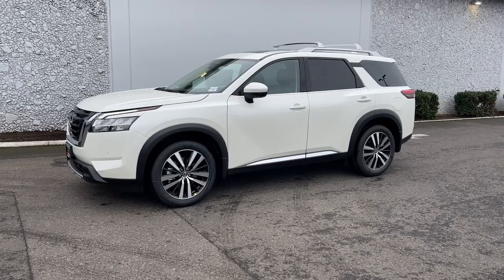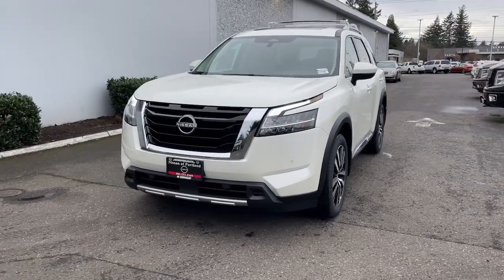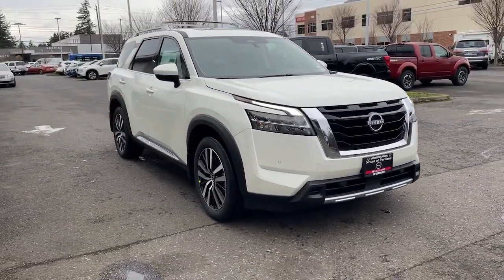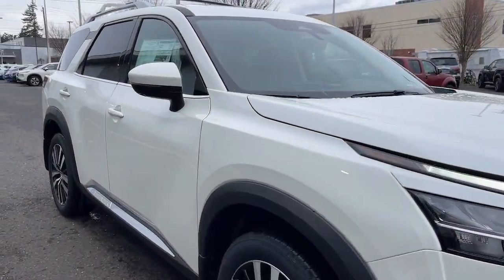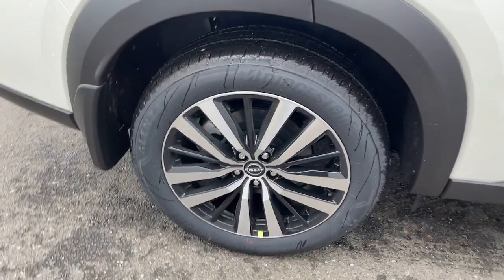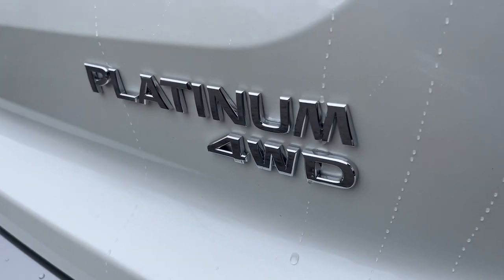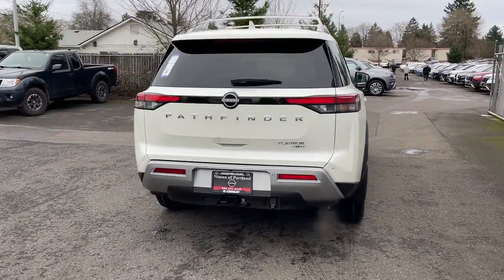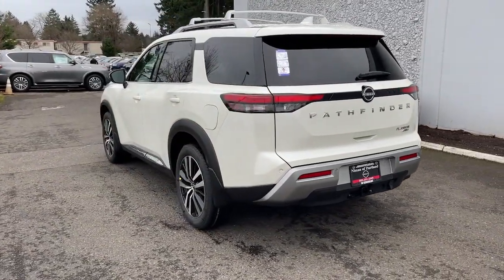2024 Nissan Pathfinder Portland, Beaverton, Vancouver, Gresham, Hillsboro, OR 1020328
White New 2024 Nissan Pathfinder Platinum available in Portland, Oregon at Nissan of Portland. Servicing the Beaverton, Vancouver, Gresham, Hillsboro, OR area.

Navigation Sunroof 3rd Row Seat Heated Leather Seats 4x4. Pearl White Tricoat exterior and Charcoal interior Platinum trim. SEE MOREKEY FEATURES INCLUDELeather Seats Third Row Seat Navigation Sunroof Panoramic Roof 4x4 Power Liftgate Rear Air Heated Driver Seat Heated Rear Seat Cooled Driver Seat Back-Up Camera Premium Sound System Satellite Radio iPod/MP3 Input Nissan Platinum with Pearl White Tricoat exterior and Charcoal interior features a V6 Cylinder Engine with 284 HP at 6400 RPM. OPTION PACKAGESCROSS BARS. Rear Spoiler MP3 Player Remote Trunk Release Keyless Entry Privacy Glass. Horsepower calculations based on trim engine configuration. Fuel economy calculations based on original manufacturer data for trim engine configuration. Please confirm the accuracy of the included equipment by calling us prior to purchase.